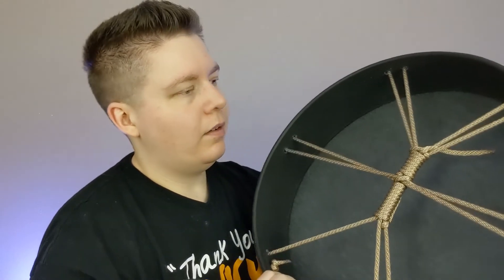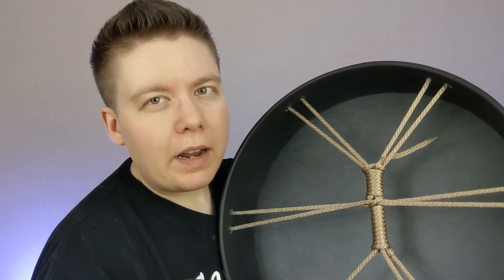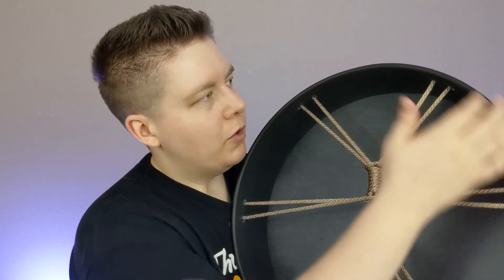ASMR Buffalo Drum Meditation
Join me for a guided meditation session using a buffalo drum. We’ll start slowly and increase in intensity, then slowly back down again to help you center yourself and relax. I recommend headphones to really feel the bass sounds this drum can produce.

The buffalo drum I’m using is the 16” Remo Black Earth model. Here’s a link to it if you like the way it sounds:

As a percussionist, I particularly enjoy triggers that explore sound and sound creation. Join me on this journey of sound exploration!

My pronouns are she, her, hers.

End screen image credit: Photo by AJ Robbie on Unsplash

Equipment Used

Pixel 3 Phone Camera

50” Smartphone Tripod

Blue Yeti Microphone:

Microphone Windscreen

Microphone Stand:

Microphone Shockmount:

Umbrella Lighting Kit: